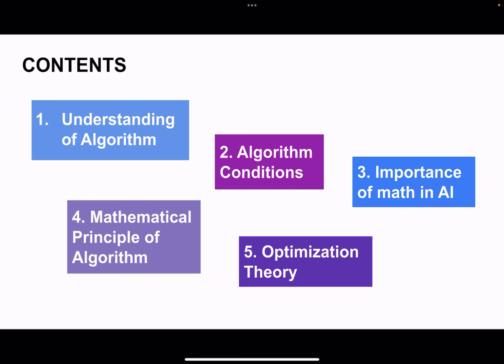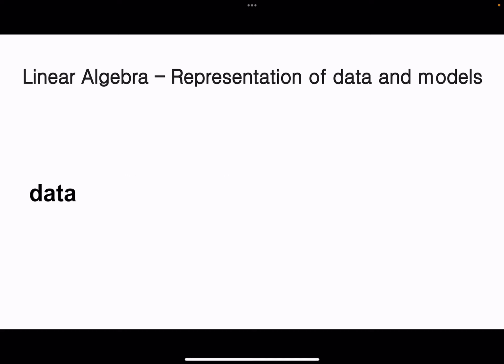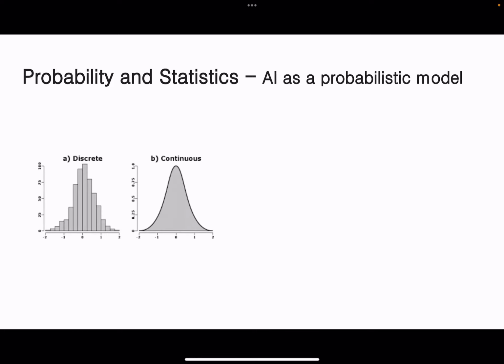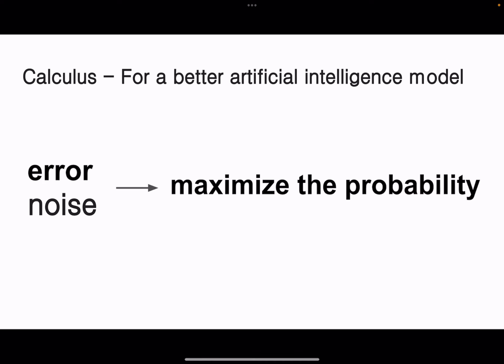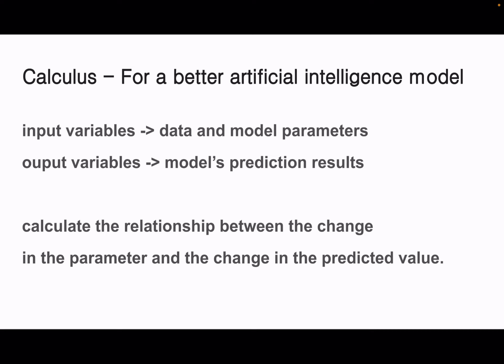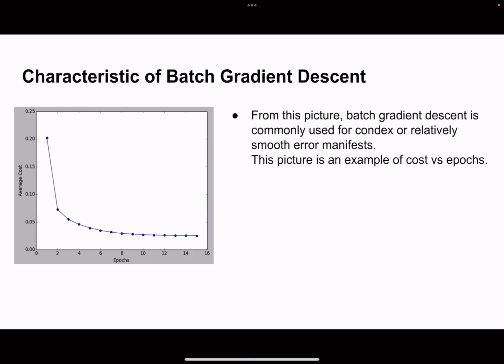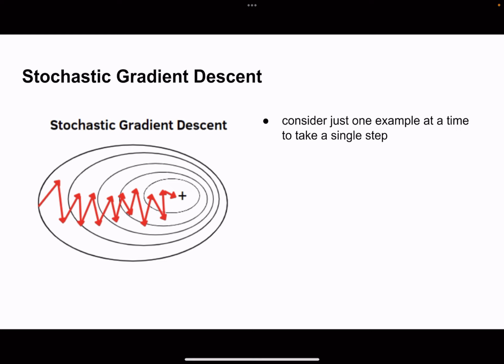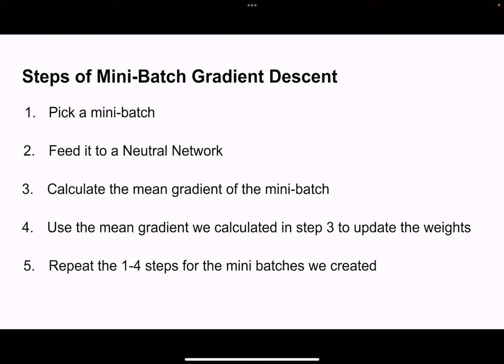2023 포항제철고 수리과학 심포지움: 알고리즘과 수학의 관련성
2023 포항제철고 수리과학 심포지움: 알고리즘과 수학의 관련성